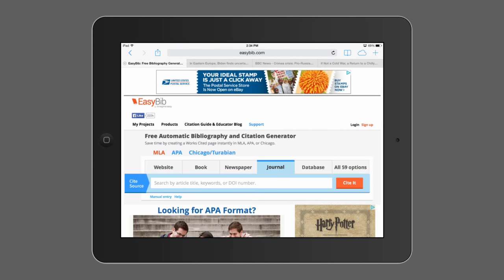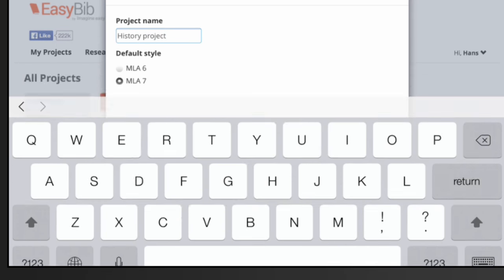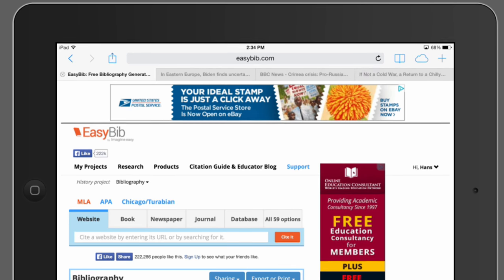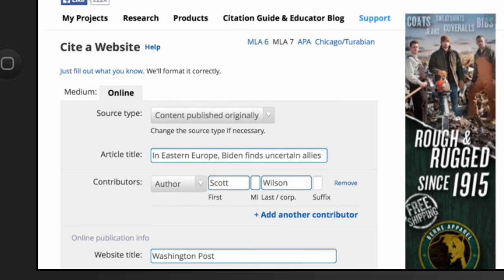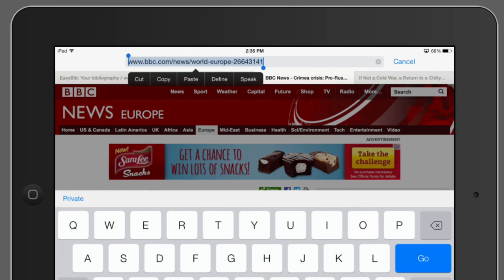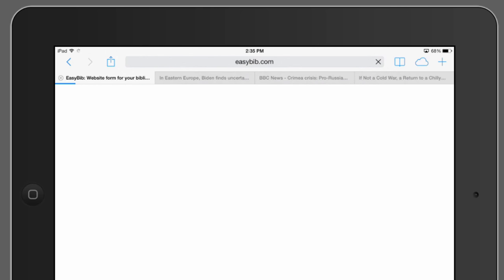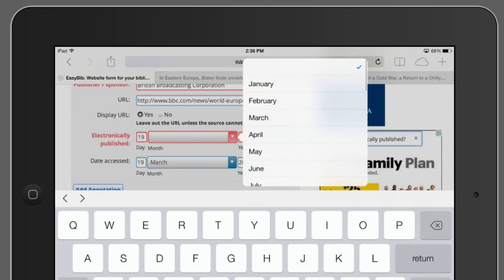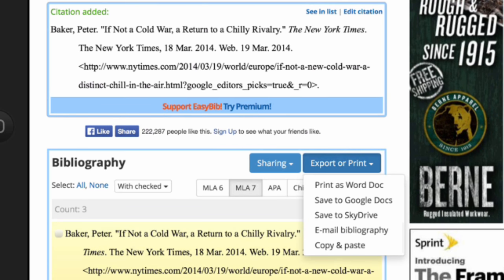New Hampton School - How to use EasyBib.com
Once you know why to cite sources you might want to know how. This video breaks it down for you using the EasyBib.com!

Founded in 1821, New Hampton School is an independent, co-educational, college preparatory secondary school of 310 students who come from over 20 states and 24 countries. New Hampton School cultivates lifelong learners who will serve as active global citizens. Students benefit from an average class size of 11 and a student-faculty ratio of 5:1. New Hampton was the first New England boarding school to offer the International Baccalaureate. A leader in technology integration, New Hampton School features a 1:1 iPad Program.